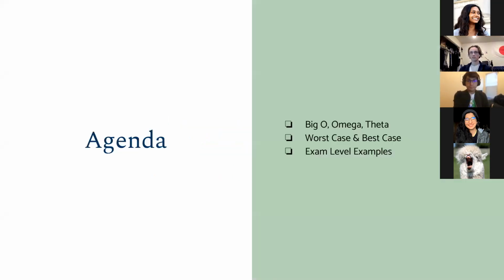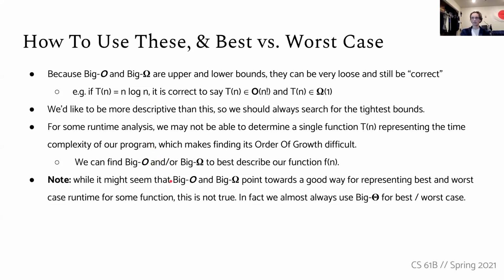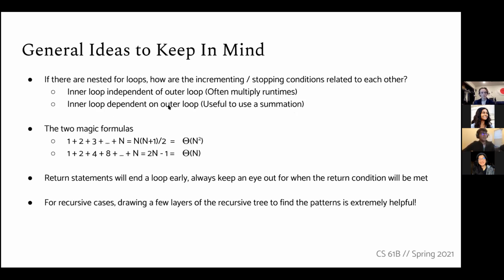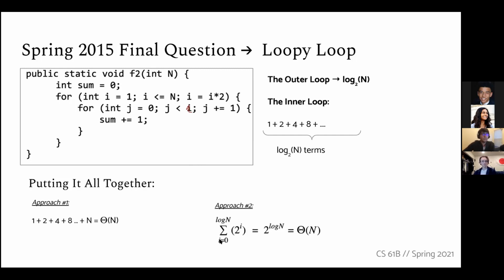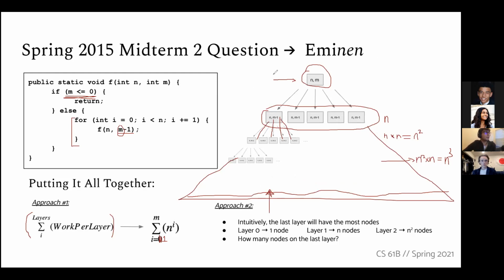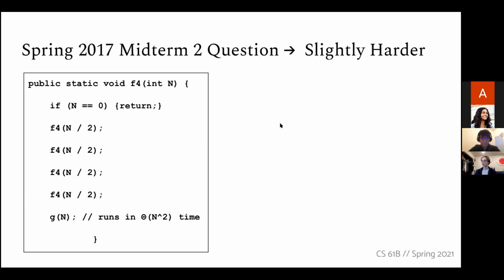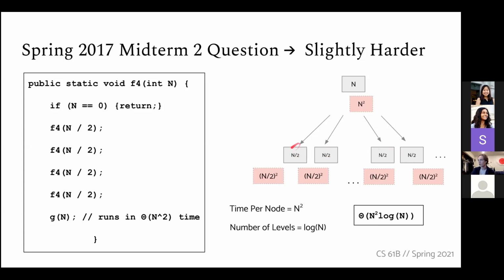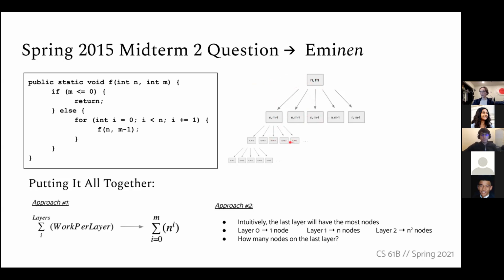CS 61B Spring 2021 • Midterm 2 Review • Asymptotics